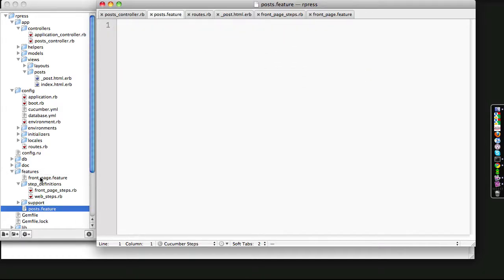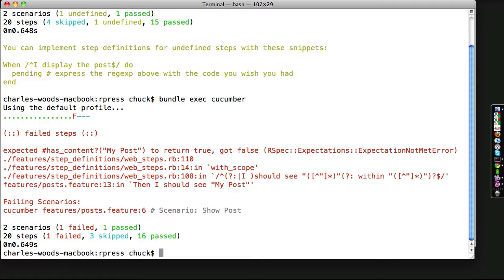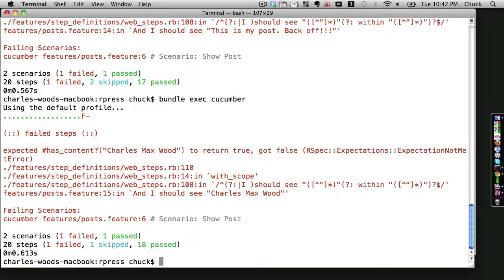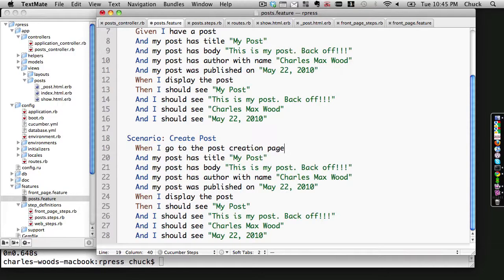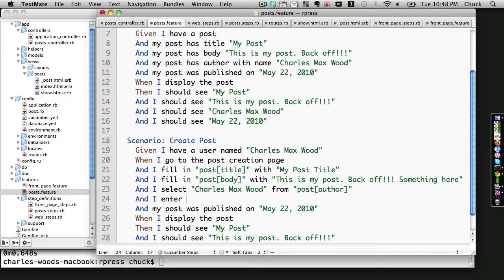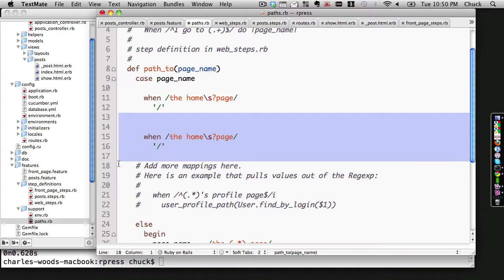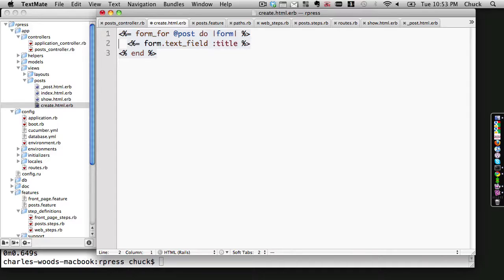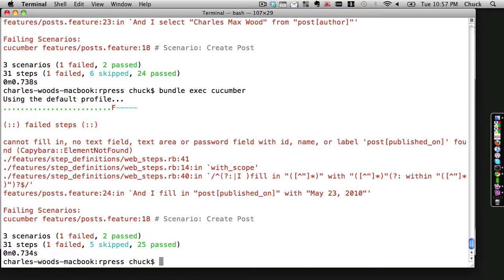Rails 3 -- Building a Blog -- Part 2_ CRUD Show and Create